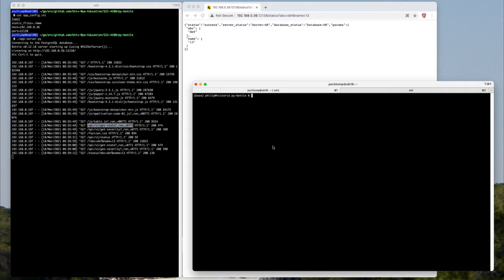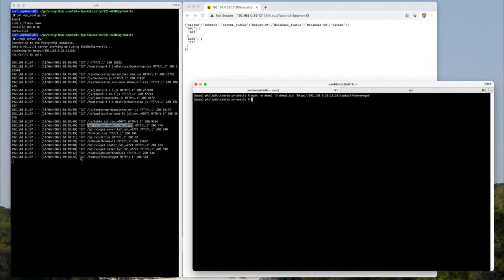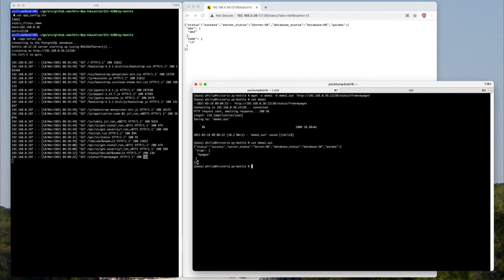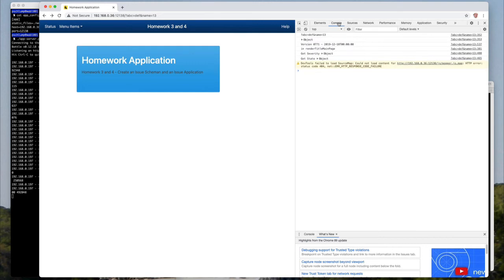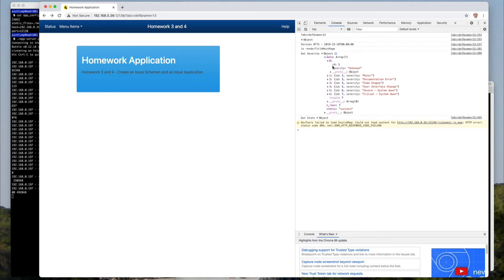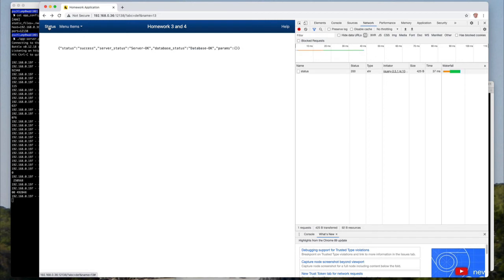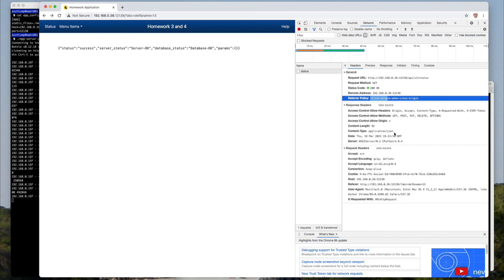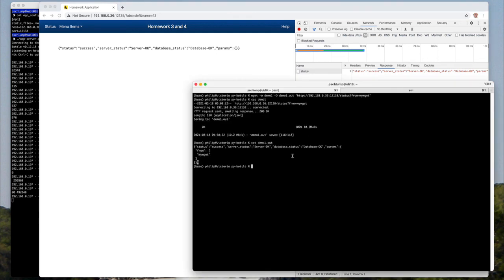4280 L14 pt2 wget parameters